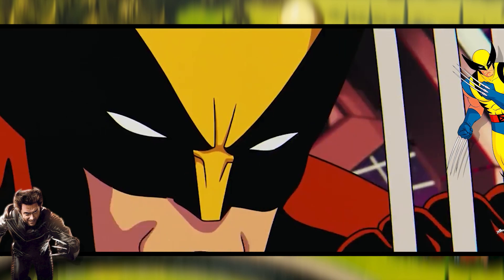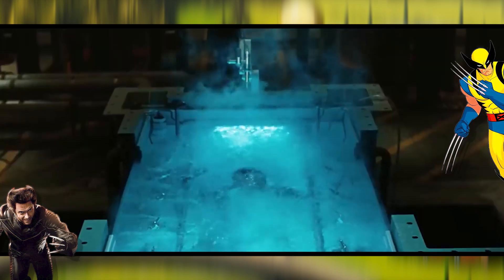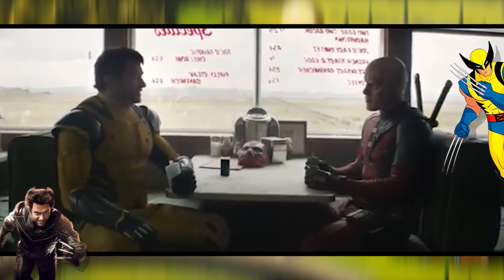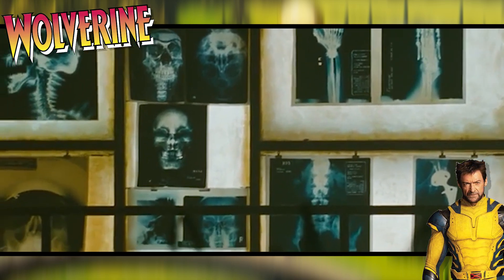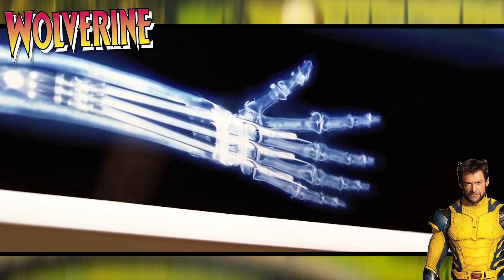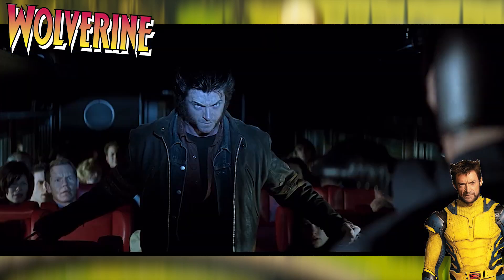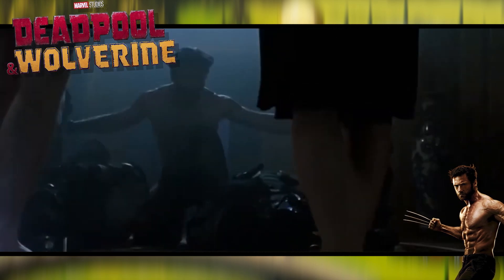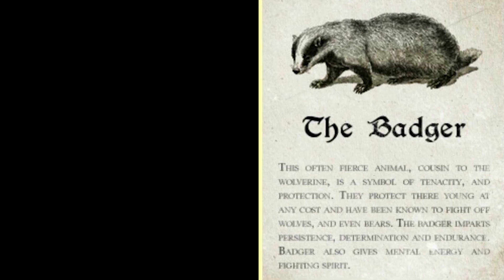The Science Of: How Do Wolverine's Original Claws Work?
How Do Wolverine's Claws Work. I mean his original claws that also seem to have made a return in the MCU in upcoming films like Deadpool  and Wolverine? Let's dive into how they function and the science behind them!